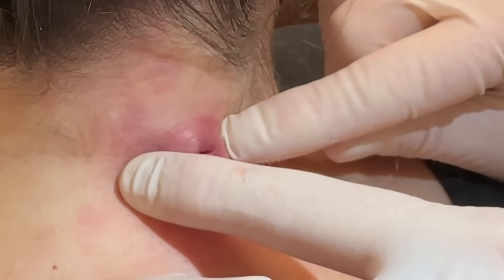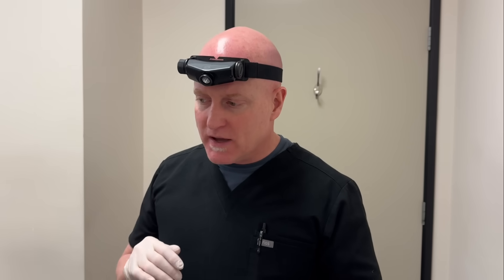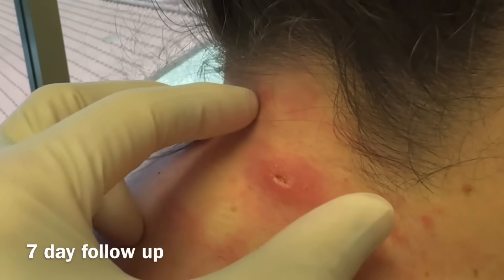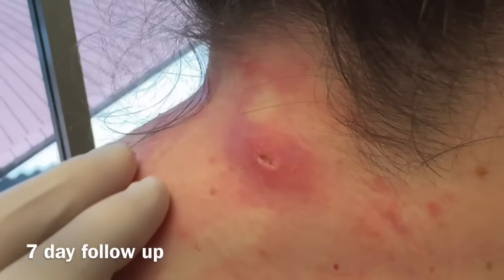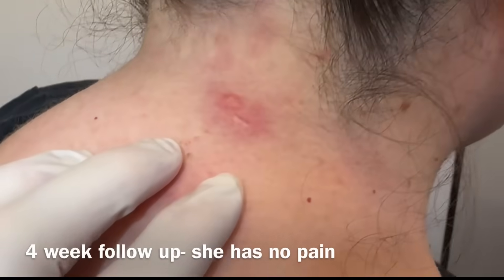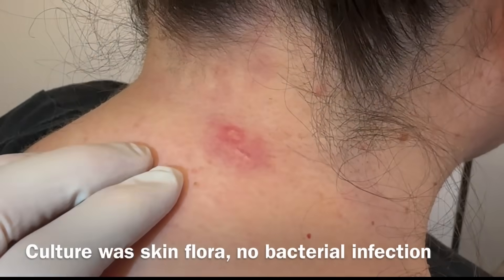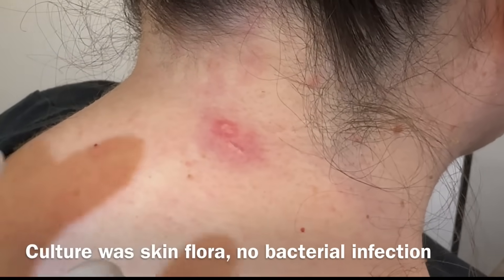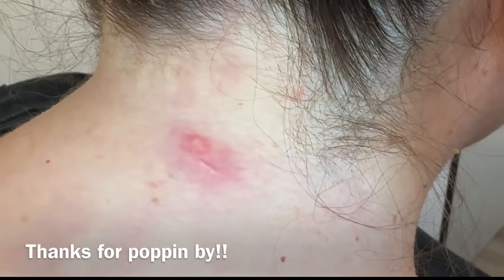Great example of loculated (multi pocket)abscess! I push through the basement membrane & strike oil!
Thanks to my patient for sharing her story! They found my videos on YouTube after having a painful bump on her neck and going to an urgent care with no relief. Afterwards within 24-48 hours it just blew up with inflammation and severe pain while sleeping or moving her neck so they came to me. When women are pregnant it can complicate treatment greatly. I try to avoid most antibiotics and use minimal lidocaine to anesthetize and minimal kenalog to break down contents and inflammation. Patients can be more susceptible to stress induced syncope, which is why I was watching her closely for pallor, sweating, etc.. and laid her flat the second I saw her symptoms arising. Her culture was negative for atypical bacteria growth, just some skin flora on culture , which is what we usually see on cy*ts that have breached their sac. She felt much better instantly and within 24-48 hours was free of pain! Thanks for popping by! MrPopZit